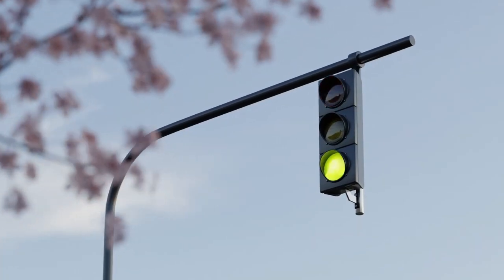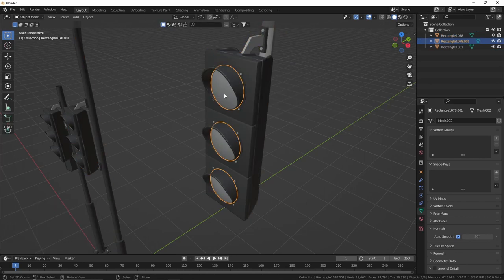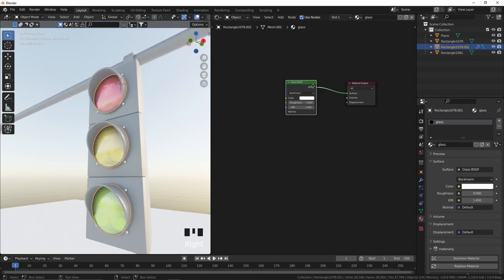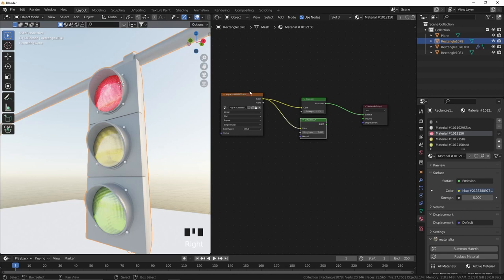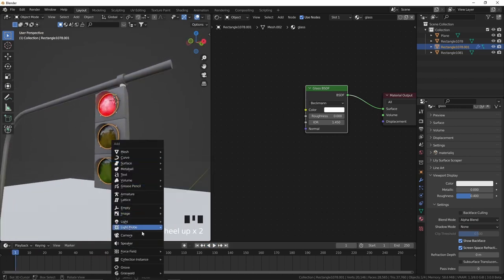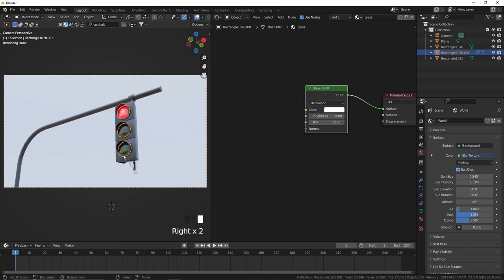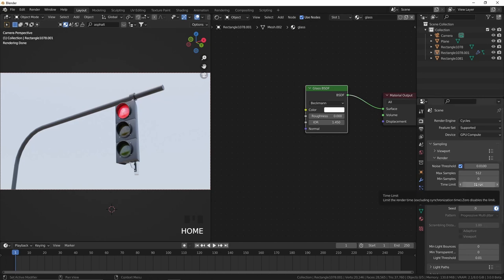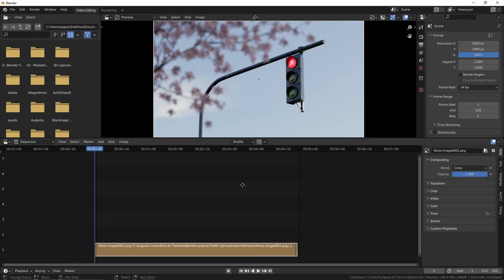😲The EASIEST Animation Tutorial you'll ever see - How to animate Lights on Blender